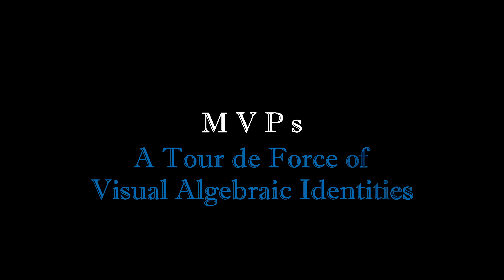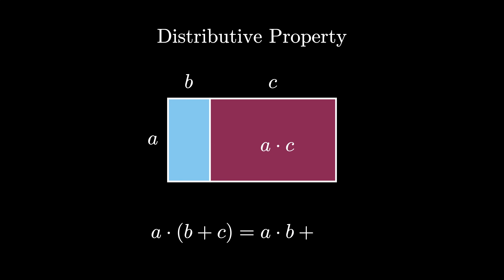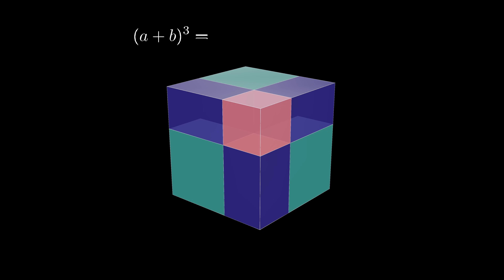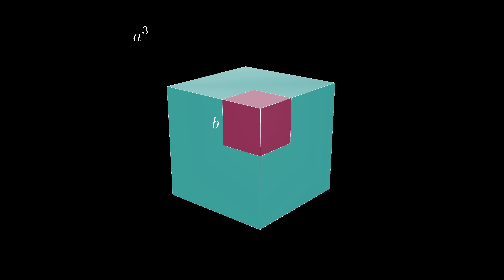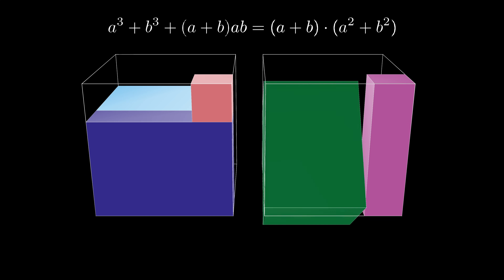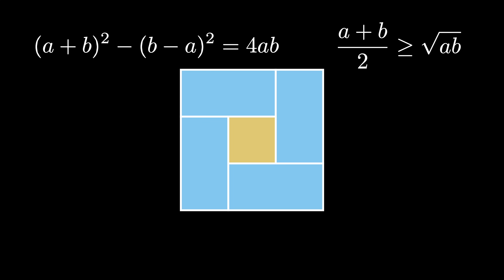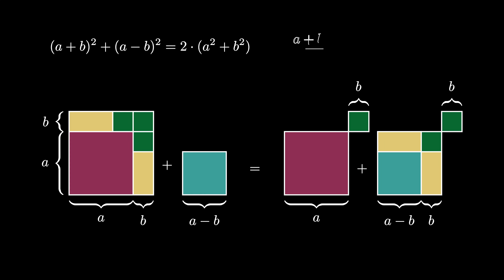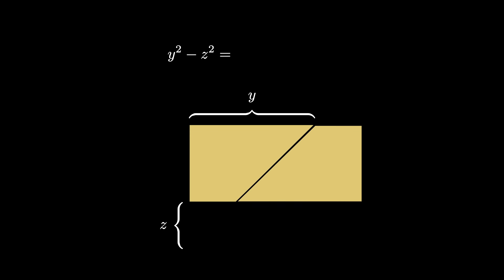Visual Algebraic Identities: A Tour de Force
In this video, we compile some of the best visual proofs of algebraic identities. Using the area model can help us remember certain algebraic identities by remembering the associated images.

Note : Sodorack noticed a typo in first list of equations at 11 seconds in. The completing the square formula has a “+c” on the left. That should still be there on the right. Thanks!

2) Square of a sum (classic; I don't know the original attribution)
3) Cube of a sum (classic; I don't know the original attribution)
4) Complete the Square and Quadratic Formula (This animation is based on a visual proof due to Charles D. Gallant from the March 1983 issue of Mathematics Magazine (page 110))
7) Difference of squares (This animation is based on a visual proof by Munir Mahmood from the January 2014 issue of The College Mathematics Journal ) page 21.)
8) AM/GM from Square ( This animation is based on a visual proof by Doris Schattschneider from the February 1986 issue of Mathematics Magazine
9) AM/RMS from to Squares ( This animation is based on a visual proof by Shirly Wakin from the September 1984 issue of Mathematics Magazine - page 231).
10) Candido's Identity ( This animation is based on a visual proof by Roger B. Nelsen from the April 2005 issue of Mathematics Magazine - page 131).